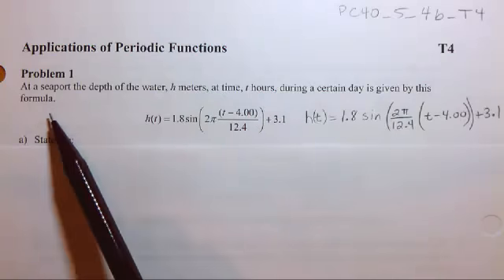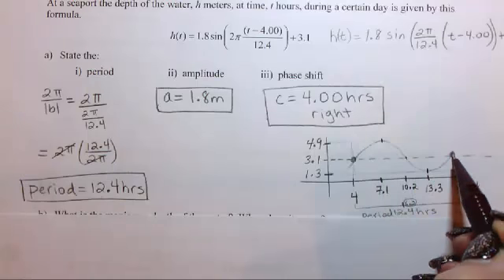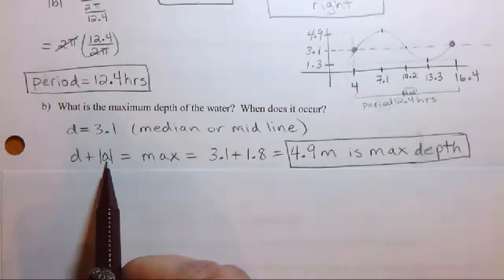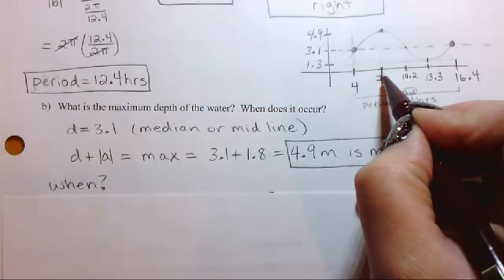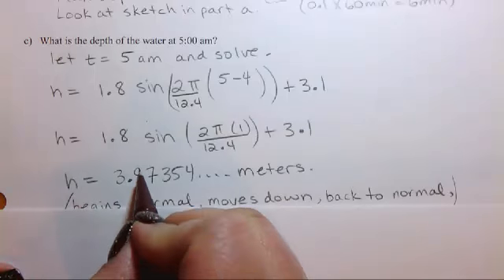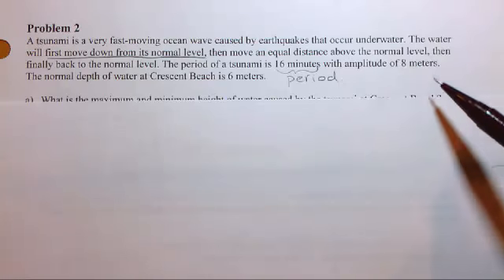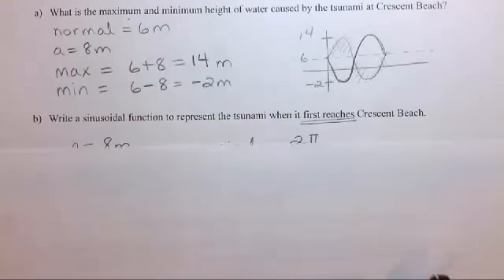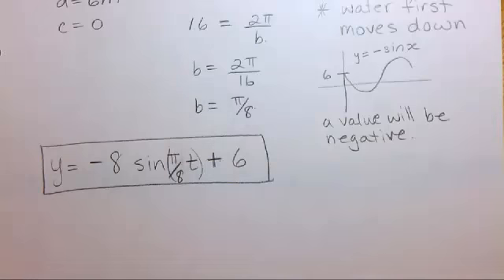pc40 5 4b T4